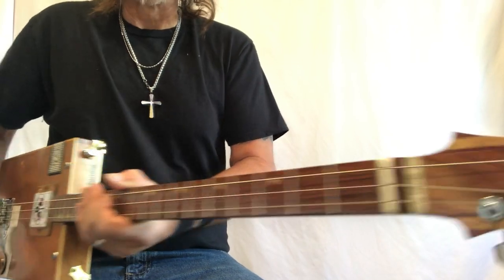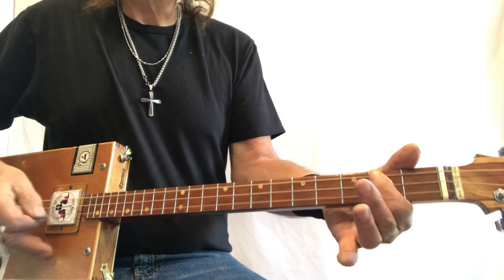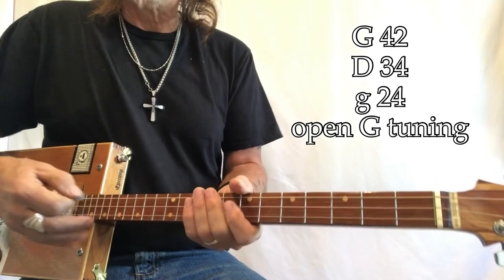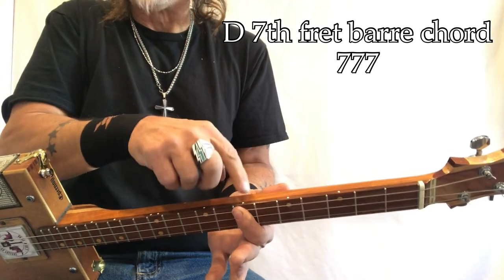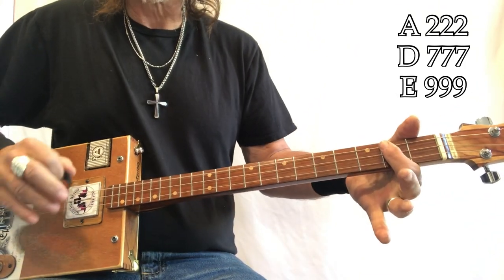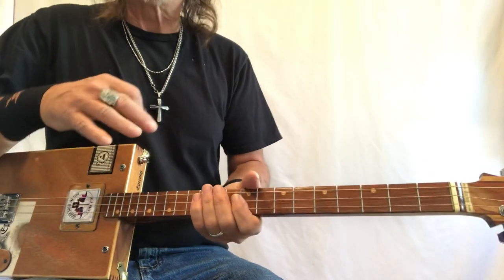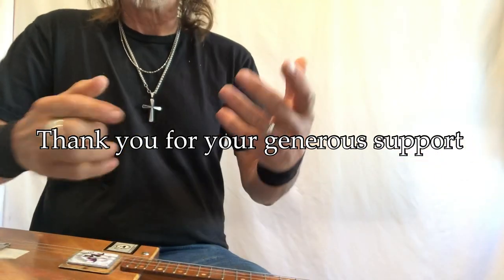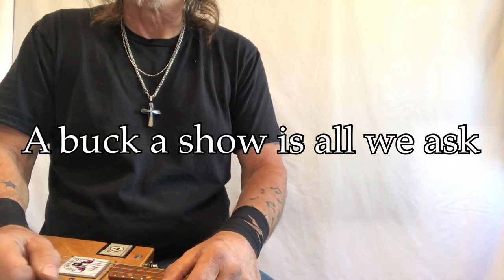That’s Alright Mama Arthur Crudup Elvis Presley easy beginner lesson for 3 string Cigar Box guitar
This is a great easy 3 chord tune.
Thank you for your generous support.
Cheers, UM